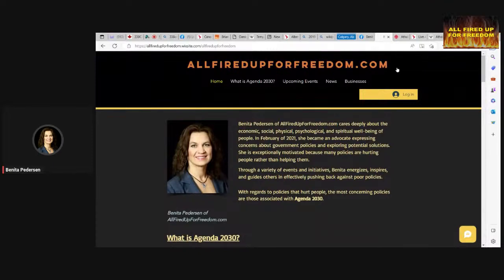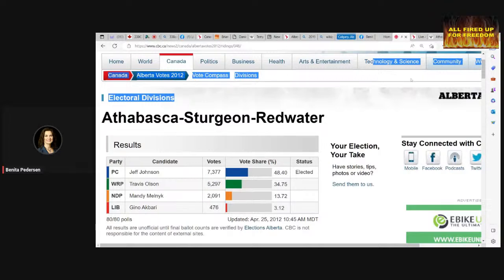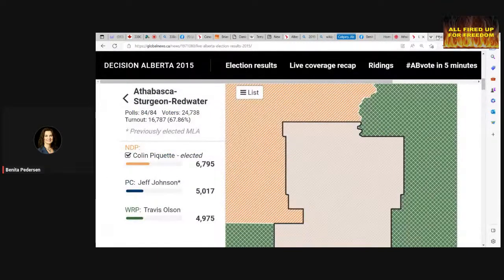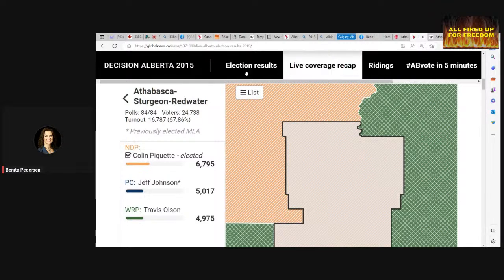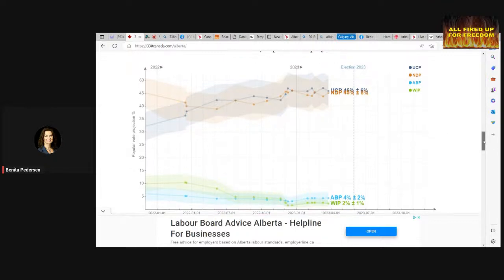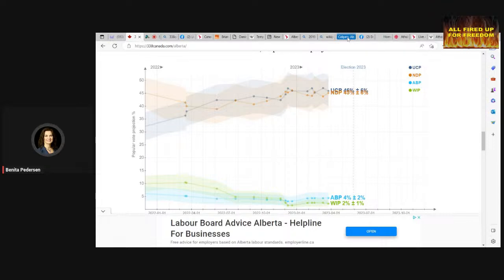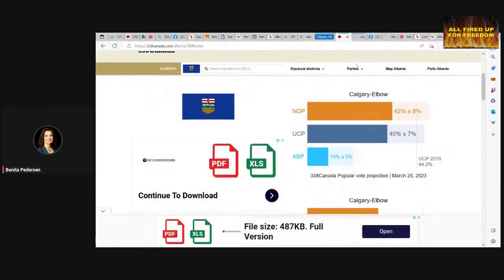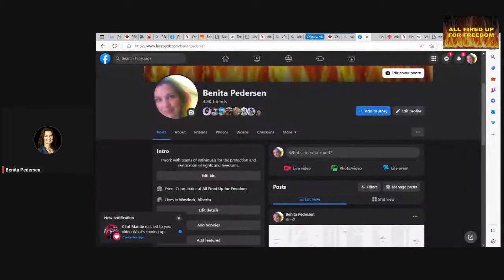What's coming up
What's happening in the near future